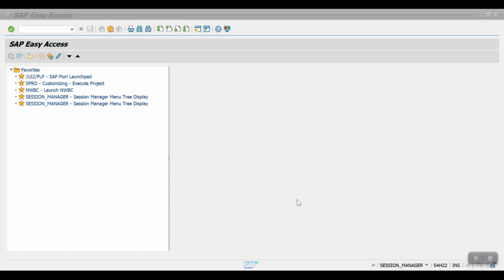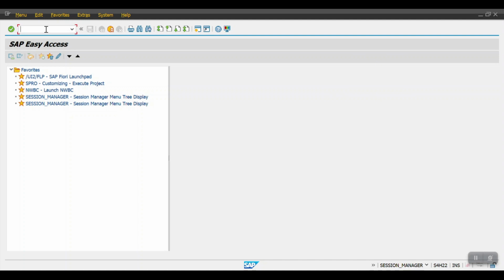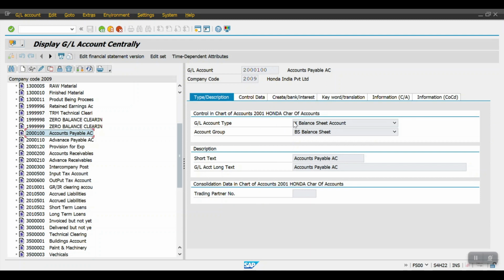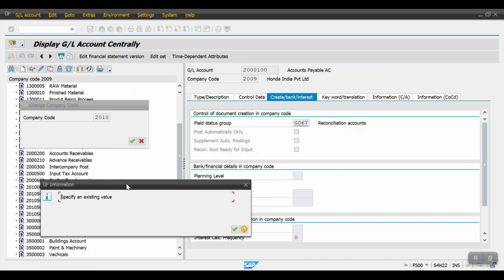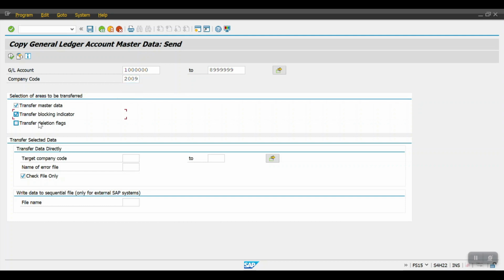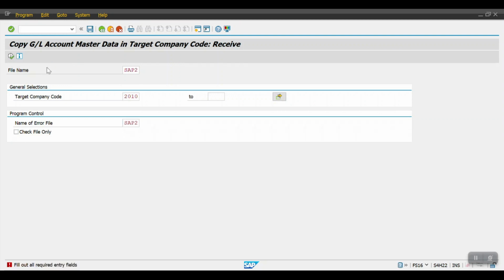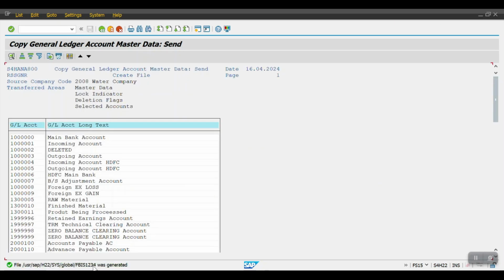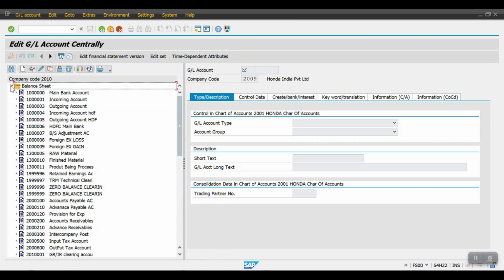How to Create the GL Master Data in SAP FICO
In this session you will learn, How to Create the GL Master Data in SAP FICO,

Manually Creation of GL Accounts - FS00
Copy from other company or Other Char of Accounts - FS15/FS16